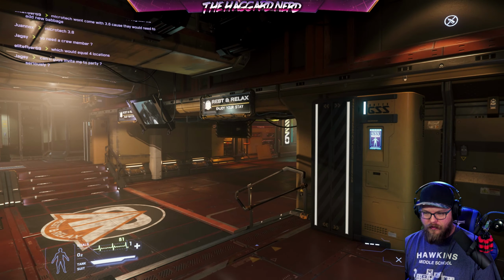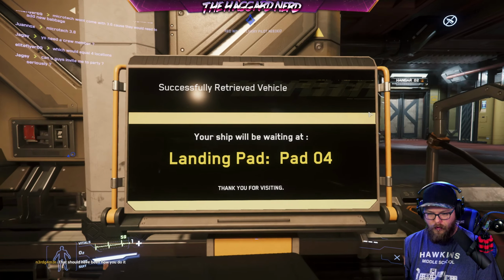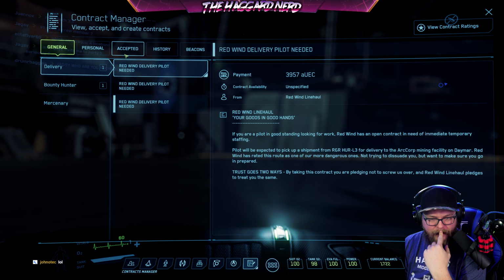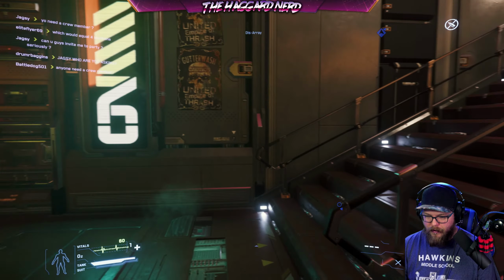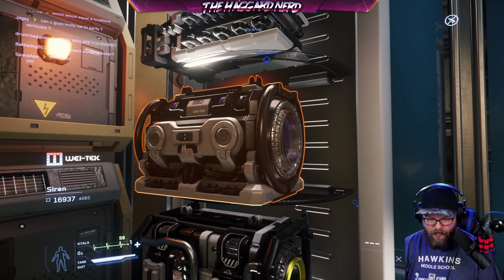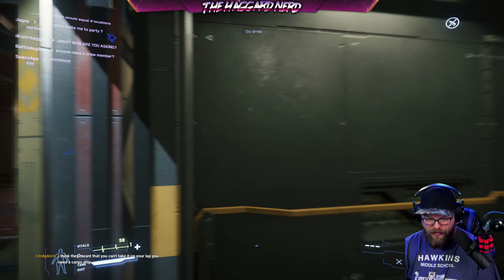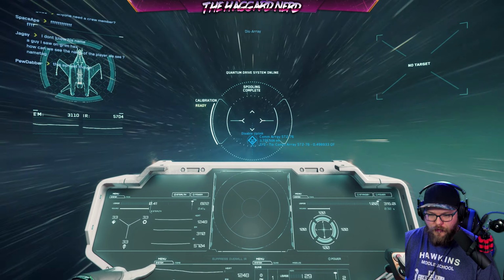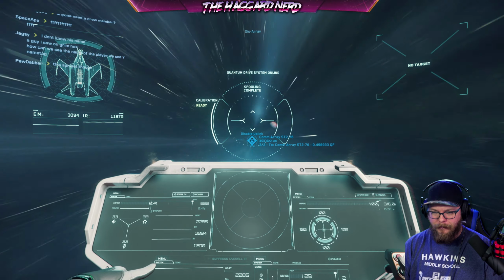The Worst Game Ever | Community Voted Game | Star Citizen #3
┌ What's This Game About? ┐
 FIGHT. TRADE. EXPLORE.
 A UNIVERSE AWAITS.

┌ Mail Time! ┐
Let's make some mailtime videos!
Have something you'd like to share? Send it here!